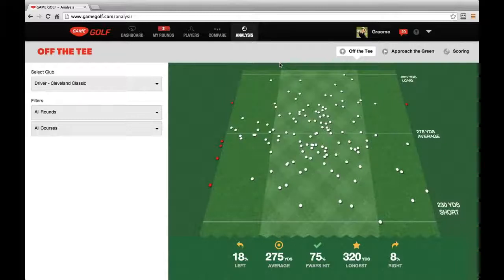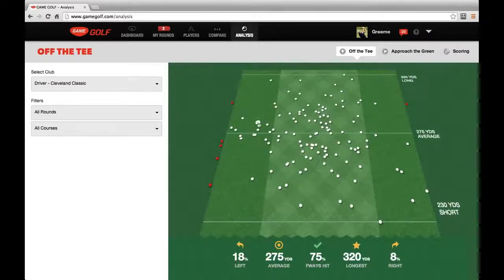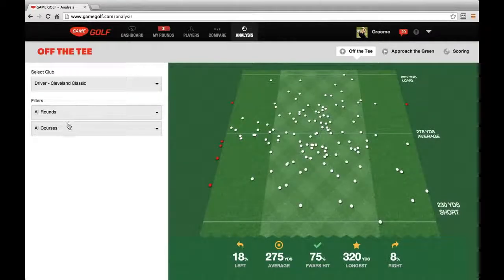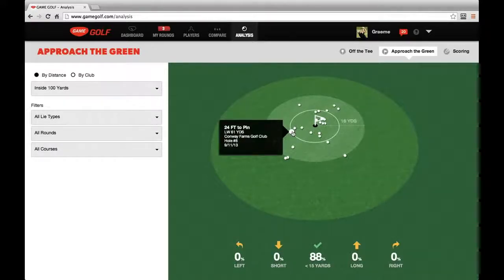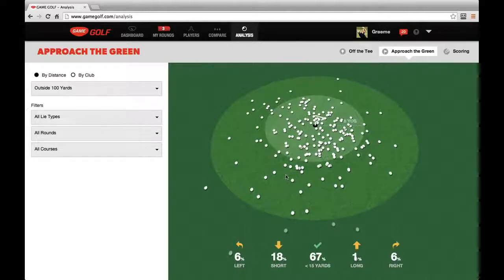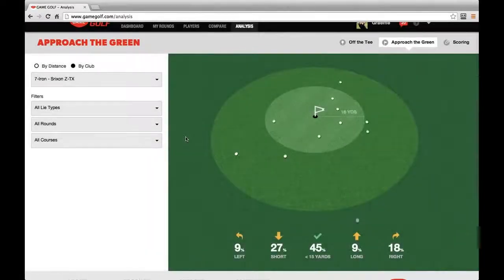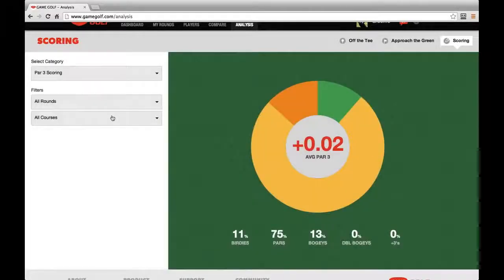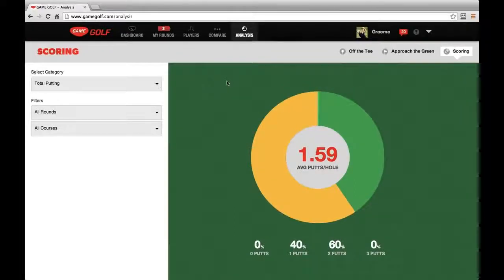GAME GOLF Shot Performance Analysis Demo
New GAME GOLF Shot Performance Analysis Features demonstration using Graeme McDowell's game data. Experience cutting-edge ways to visualize accuracy and trends for your shots off the tee and into greens.

For more information on the Game Golf Digital Tracking System